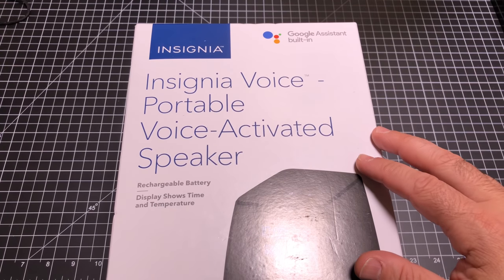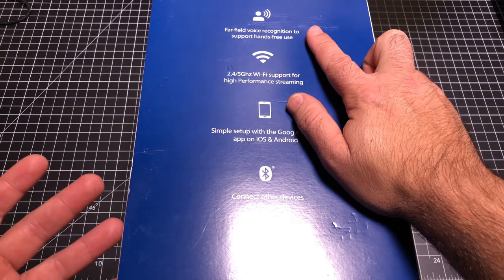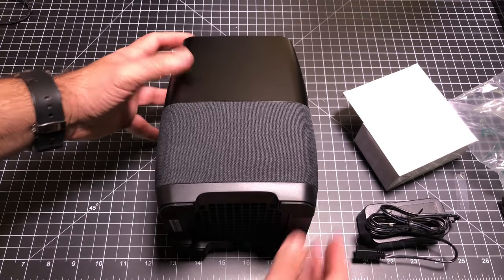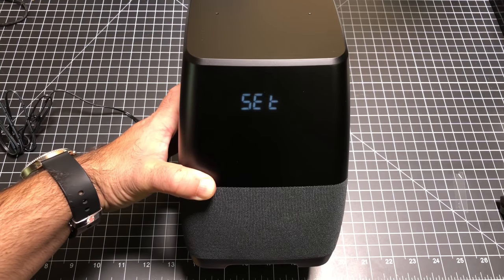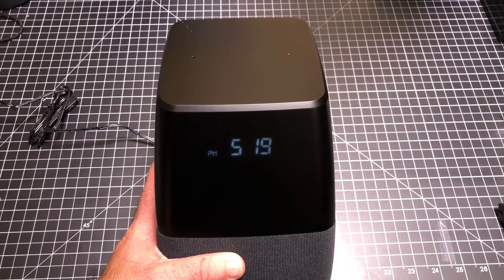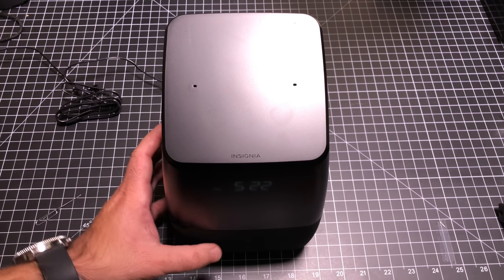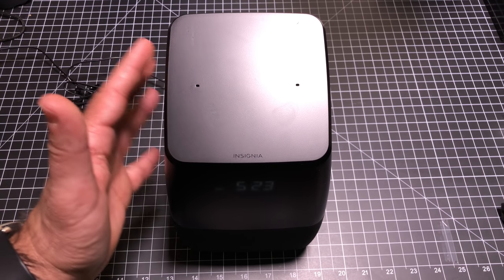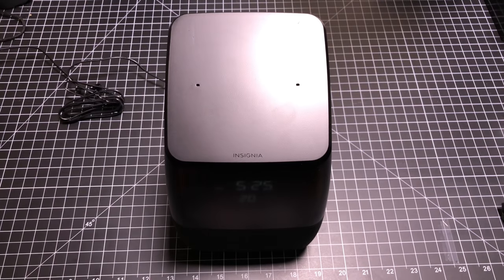Insignia - Voice Smart Portable Bluetooth Speaker with the Google Assistant built in - Gray/Black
Insignia™ - Voice™ Smart Portable Bluetooth Speaker with the Google Assistant built in - Gray/Black

Here is a very affordable speaker with google built in that addresses some of the shortcoming of the google speaker.  It has a clock and battery.  On sale now for 89 bucks

Multiroom compatible portable speaker
Plays music in multiple rooms at once.

Google Assistant built-in
Ask questions. Tell it to do things. It's your own digital assistant.

More ways to connect with the music you love
Bluetooth and Wi-Fi capability for pairing wireless devices.

Rechargeable battery
Enjoy up to 5 hours playback with a large built-in battery.

Simple setup
Put your Insignia wireless speaker in any room where you want music and connect it to your home Wi-Fi network. With the touch of a few buttons, you're ready to enjoy multiroom music.